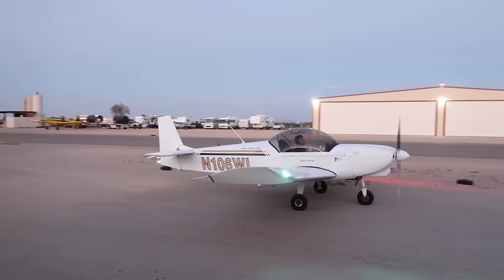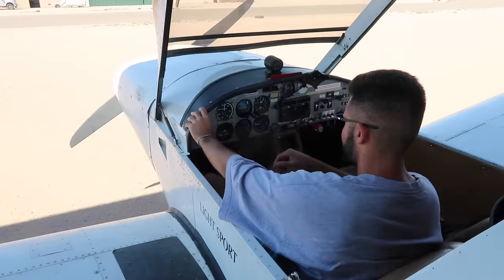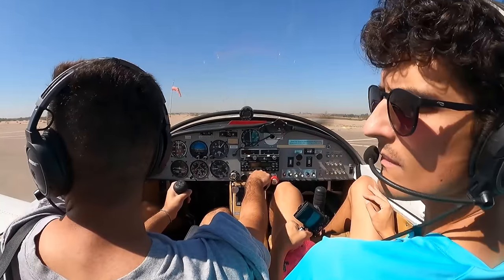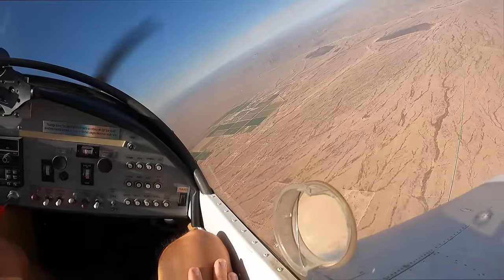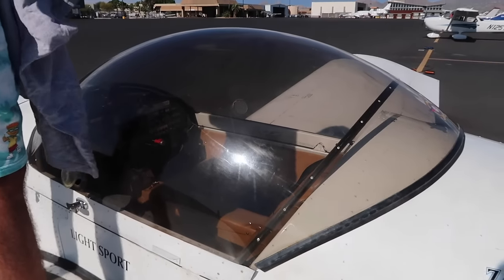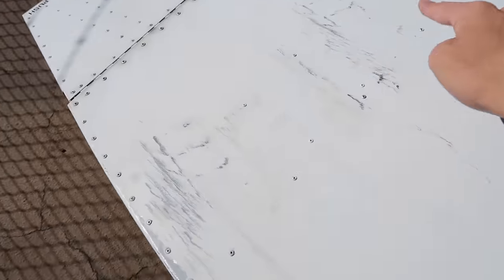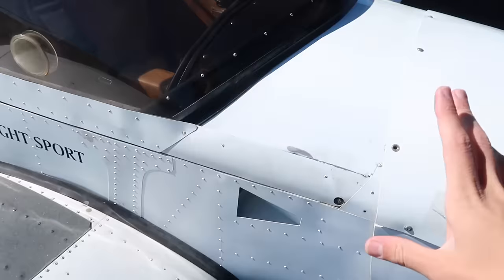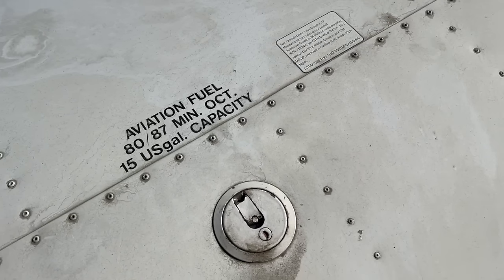First Flight Home In Our $16,000 Abandoned AirPlane (Problems Found)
Today we go for the first REAL flight in our $16,000 Zodiak 601 SLSA! We fly this plane 2 hours home where we run into our first problem. We bought this abandoned airplane sight unseen at auction and have restored it to flying condition!

Learn to fly! The ground school course we personally use

PLEASE NOTE: We are aviation enthusiasts. We are NOT qualified to give flying instruction. All of our videos, including this one, have been significantly edited down from the original full length raw footage. Many radio calls, checklist steps, and other procedures have been omitted to keep the videos a reasonable viewing length. Please speak to a CFI with any flying questions you may have.